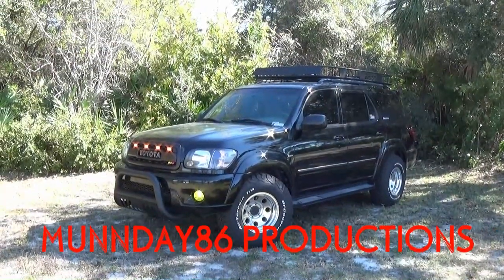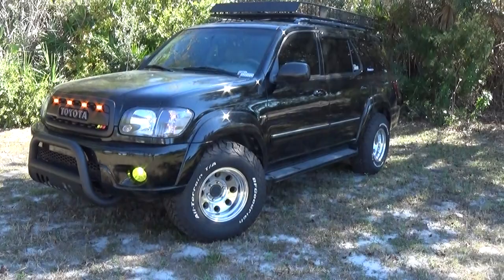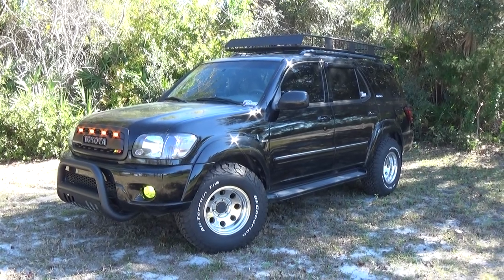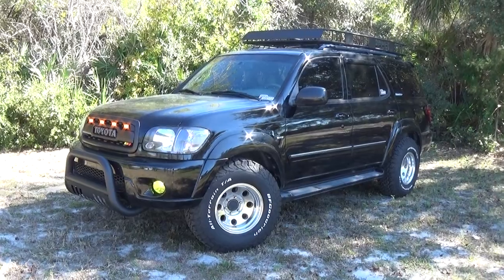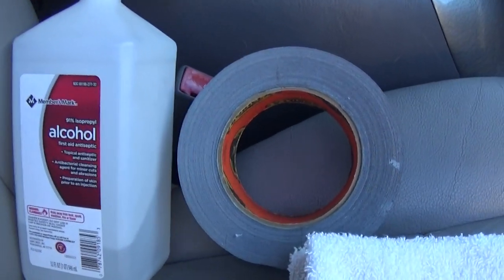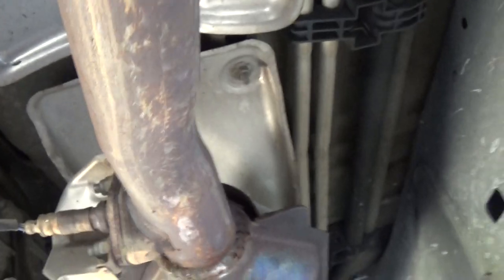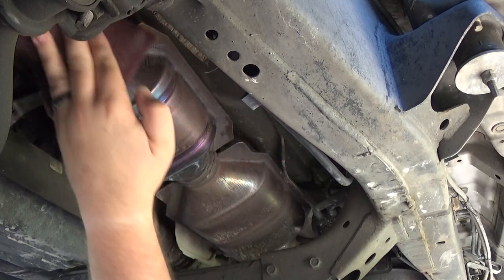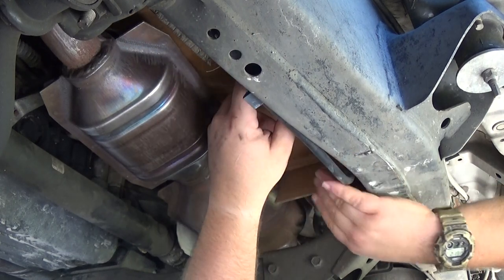SEQUOIA CATALYTIC CONVERTER DETERRENT(ANTI THEFT) STEP ONE.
HELLO FELLOW SEQUOIA OWNERS PLEASE FOLLOW THE STEP IN THE VIDEO TO HELP PREVENT YOU CATALYTIC CONVERTERS FROM BEING STOLEN.

VHT HIGH TEMP CAT CONVERTER YELLOW

RED BRILLO PADS TO SCUFF CONVERTERS

RUBBING ALCOHOL TO PREP FOR PAINT

16X10 AMERICAN RACING RIMS POLISHED

16X10 AMERICAN RACING RIMS BLACK

BFGoodrich K02's TIRES 285/75/R16

LUG NUTS QTY:24 + WHEEL LOCKS

SEQUOIA HEADLIGHTS

RGB LED HATCH LIGHTS

TRD PRO GRILLE

SEQUOIA GRILLE

TRI COLOR VINTAGE RACING BADGE

JB WELD PLASTIC BONDER

SHORT HAIR FIBERGLASS

GLOSS BLACK SPRAY PAINT

MATTE BLACK SPRAY PAINT

DREMEL CUTTING DISCS

DREMEL SANDING DRUMS

SANDING FOAM BLOCKS

LED HEADLIGHTS

LED FOG LIGHTS

T-TAPS FOR FOG LIGHT FIX

22 GAUGE WIRE FOR FOG LIGHT FIX

TO PURCHASE OTHER ITEMS ON SEQUOIA CLICK BELOW.:

SEQUOIA BULL BAR / PUSH BAR

SEQUOIA BULL BAR / PUSH BAR CHROME

LED REVERSE LIGHTS

LED TAG LIGHTS

194 LED INTERIOR LIGHTS 10 PACK

REAR CARGO LED LIGHT 4 PACK

SEQUOIA CUP HOLDER INSERTS (ALL)

REPLACEMENT REAR BUMPER COVER

OUTSIDE CHANNEL RAIN GUARDS

INSIDE CHANNEL RAIN GUARDS

OUTSIDE CHANNEL GUARDS + SUNROOF

MICROFIBER TOWELS

BLUE PAINTERS TAPE

RUBBING ALCOHOL

PRE-CUT WINDOW TINT

WINDOW TINT KIT W/SQUEEGEE

ARMOR-ALL GLASS CLEANER

PLASTIC TRIM REMOVAL TOOL

MICROFIBER TOWELS

HOPE THIS HELPS PREVENT ANY CATALYTIC CONVERTS FROM BEING STOLEN .

CATALYTIC CONVERTER STOLEN CATALYTIC CONVERTER THEFT , CATALYTIC CONVERTER STOP THIEF STEP 1. CAT THEFT, CAT ANTI THEFT.